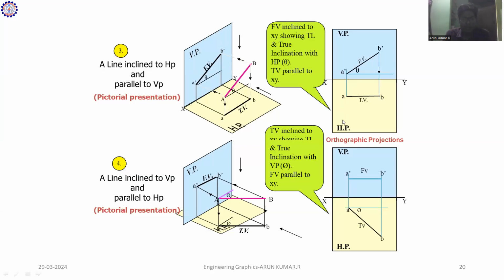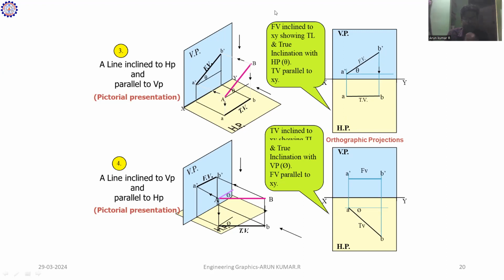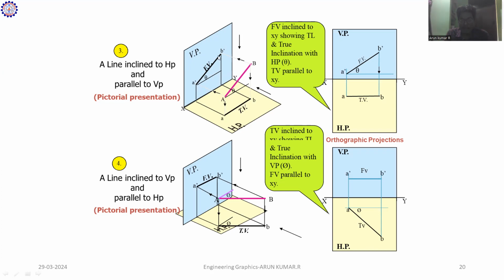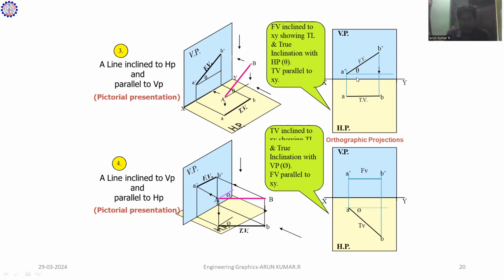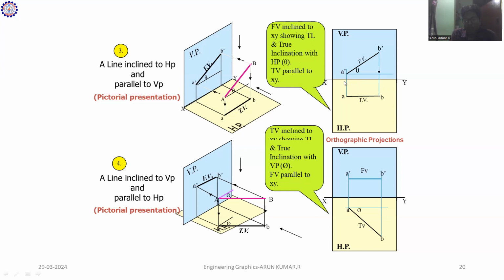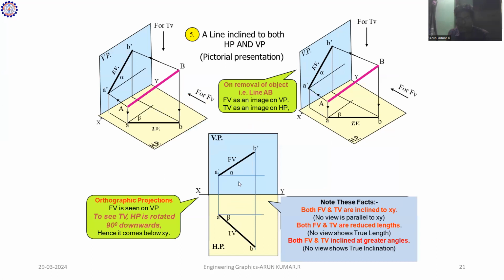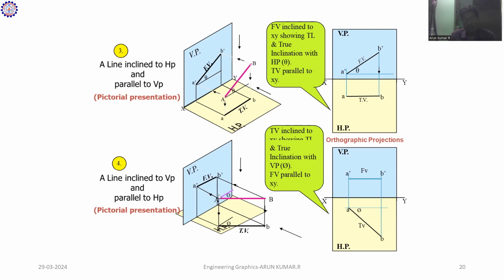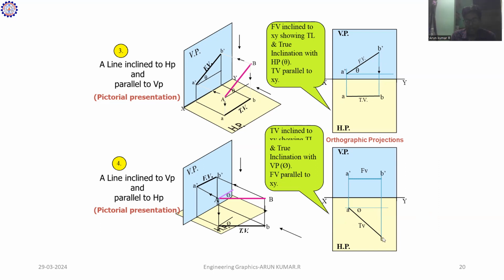Projection of Straight Line Inclined to HP & Inclined to VP | R.Arun kumar | SNS Institutions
This Lecture videos about  Projection of Straight Line Inclined to HP & Inclined to VP